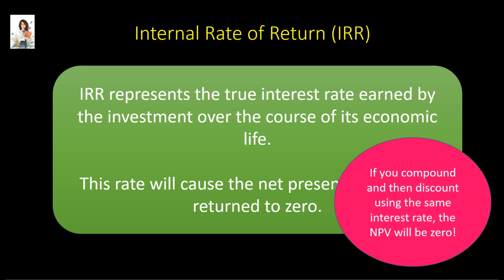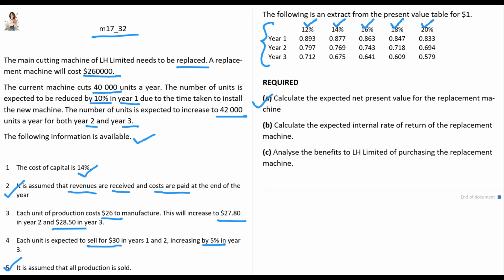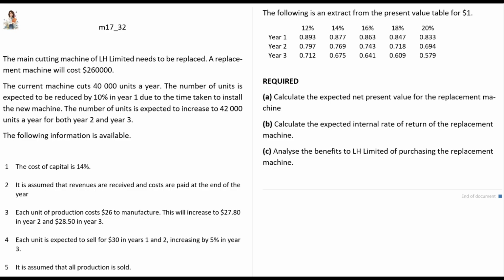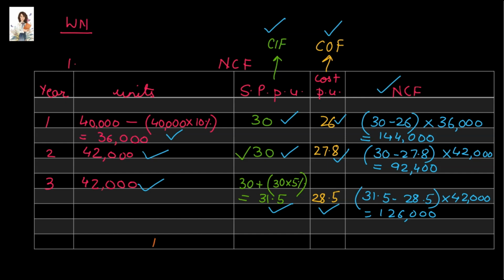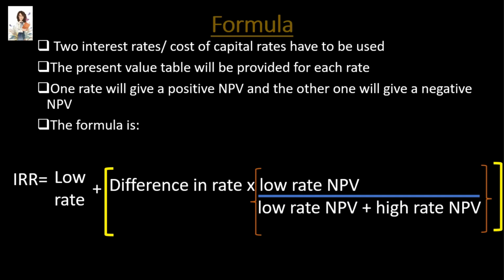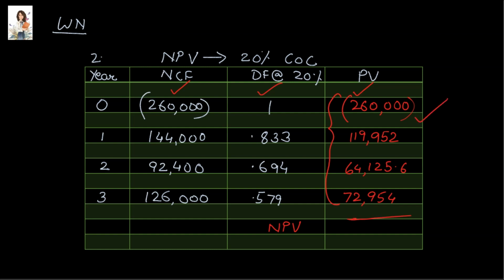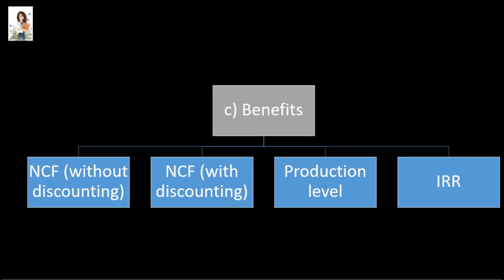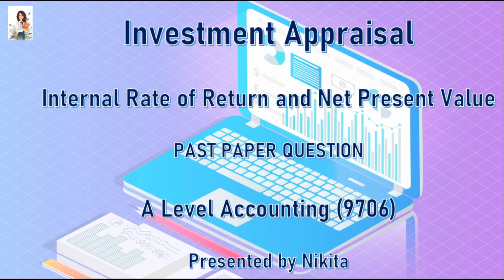Cambridge A Level Accounting- Investment Appraisal (Internal Rate of Return and Net Present Value)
In this video, the concept of Internal Rate of Return has been explained. A past paper question on Internal Rate of Return and Net Present Value method of Investment Appraisal has been solved.